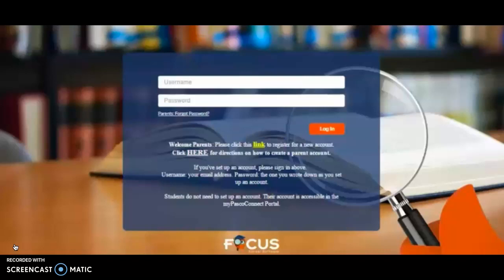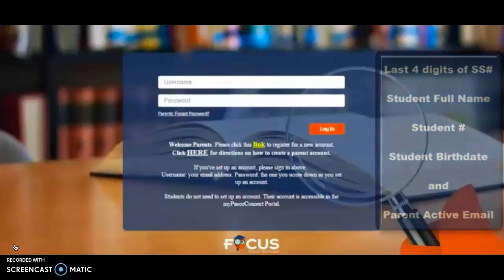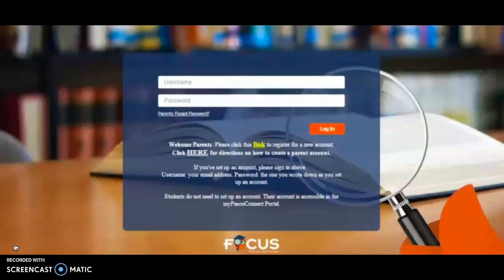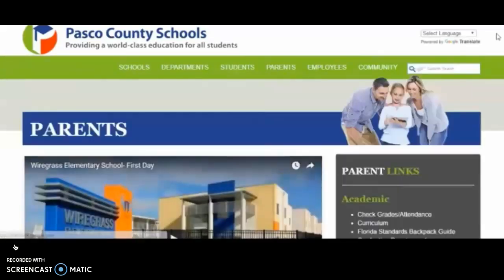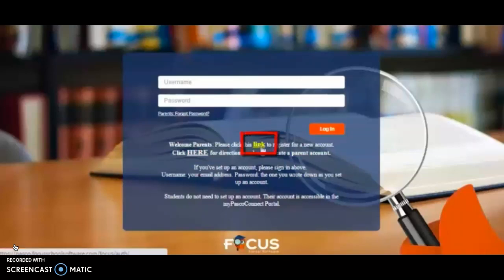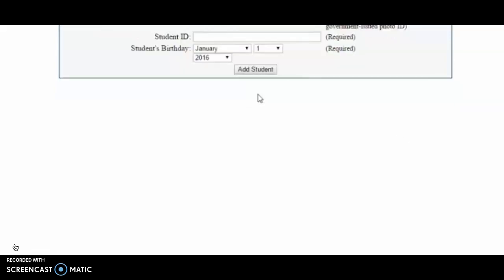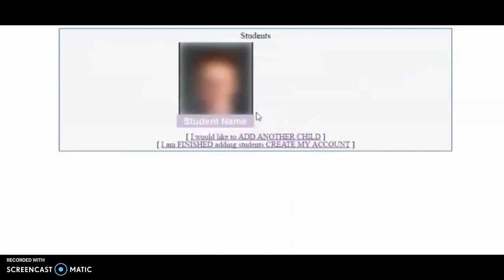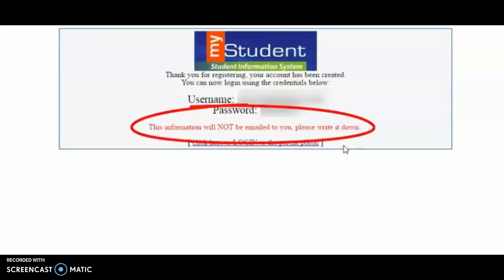Setting Up Parent Portal account